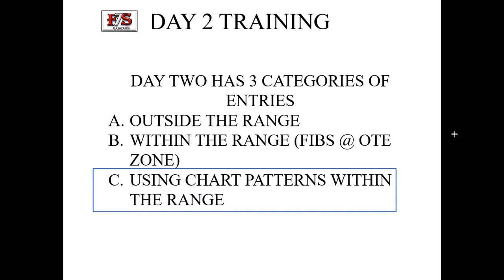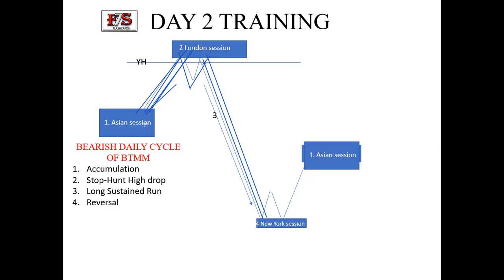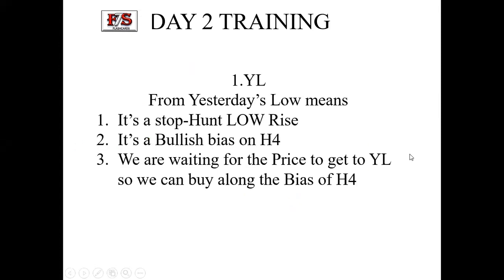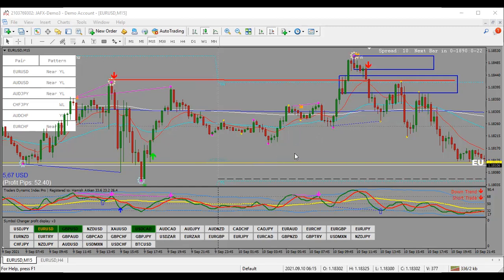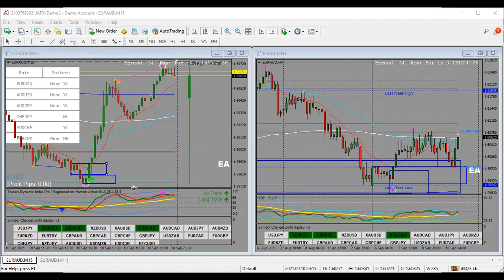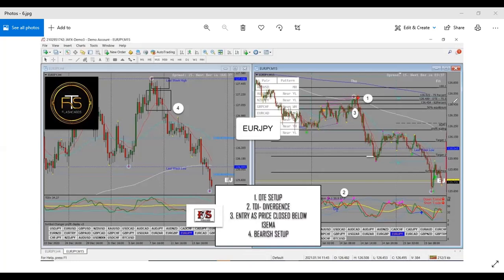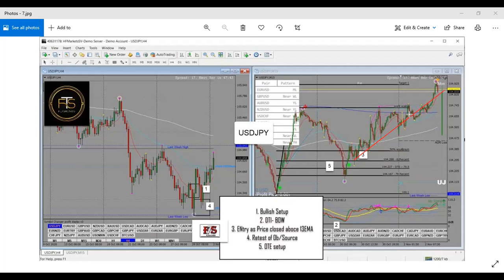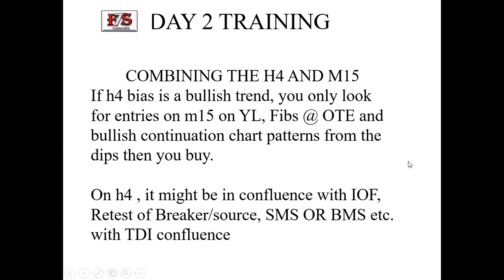BTMM+ICT DAY 2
Welcome to Day 2 of the BTMM + ICT Course Series!

This session focuses on entry techniques, helping you fine-tune your execution after identifying your directional bias using the Daily (D1) and 4-Hour (H4) timeframes.

🔍 What you'll learn in Day 2:
How to use the M15 timeframe for precise trade entries

Two powerful entry methods:
• Within the range
• Outside the range

How to align entries with your higher timeframe bias for more accurate and confident trading

Whether you're a scalper or swing trader, this lesson will give you practical tools to enter trades with clarity and structure.

📌 Be sure to follow the full course playlist for complete mastery.